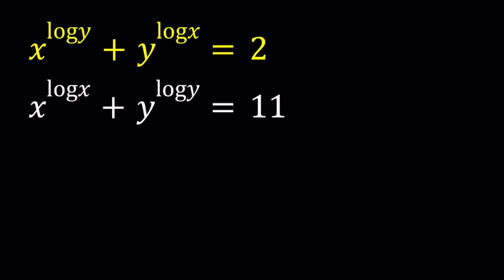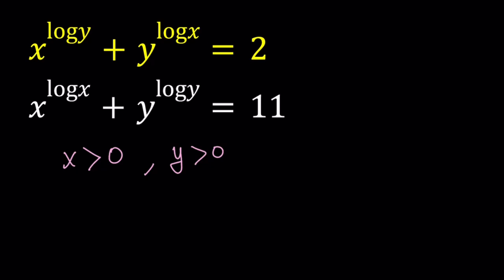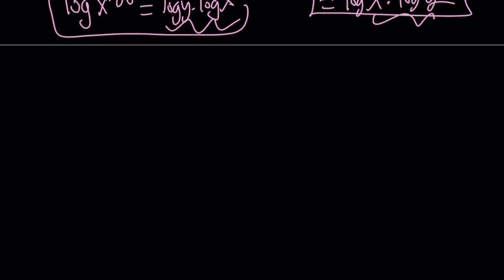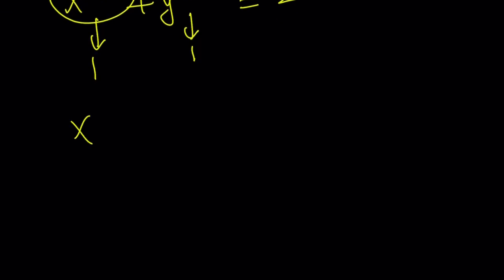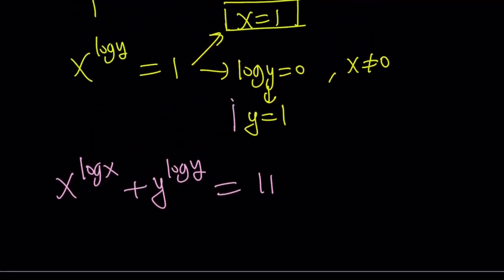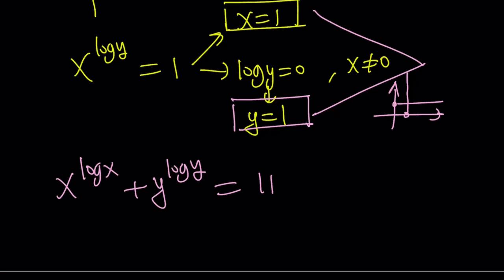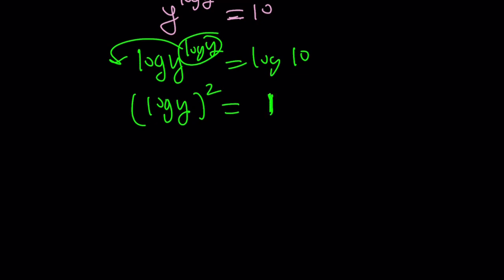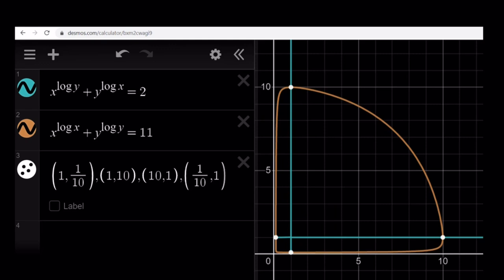A Nice Exponential System With Logs